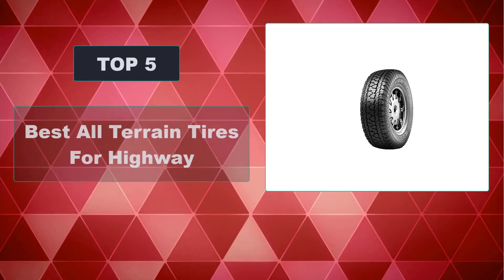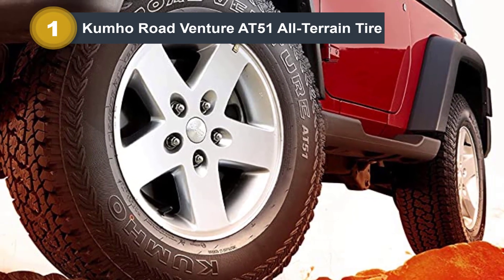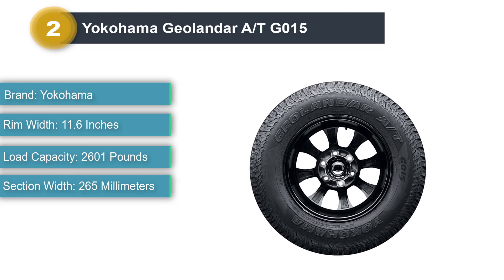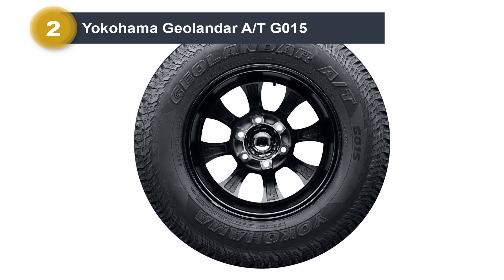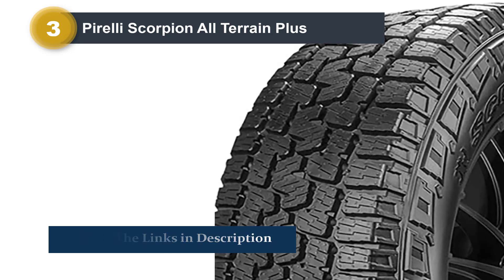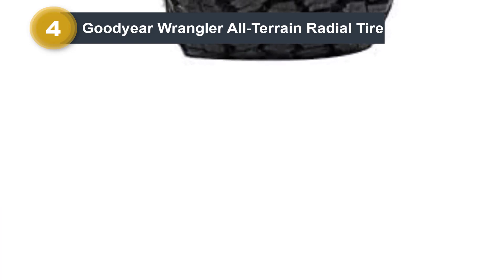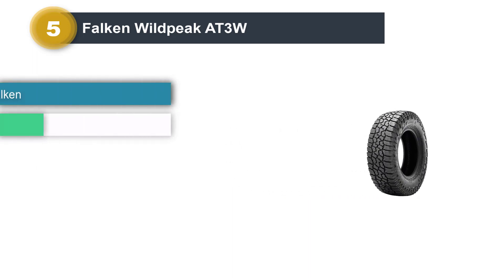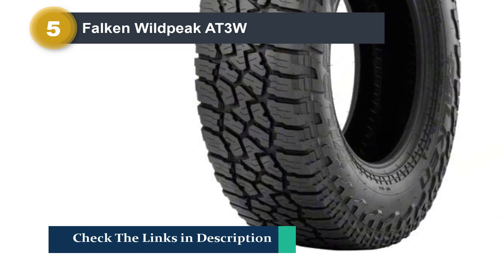The Best All Terrain Tires For Highway (Top 5 Choices in 2025)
List of 5 Best All Terrain Tires For Highway 2025

0:00 Intro
0:20 Kumho Road Venture AT51 All-Terrain Tire

1:07 Yokohama Geolandar A/T G015

3:10 Goodyear Wrangler All-Terrain Radial Tire
5:02 Outro

Hope You Enjoy Our All Terrain Tires For Highway Reviews - best tires for highways, Best On and Off Road All Terrain Tires, Best All-Terrain Tires for Daily Driving, Best All Terrain Tires for Trucks, best highway friendly all terrain tires